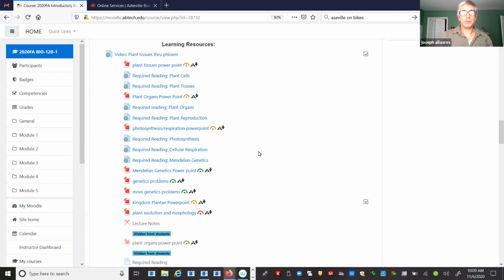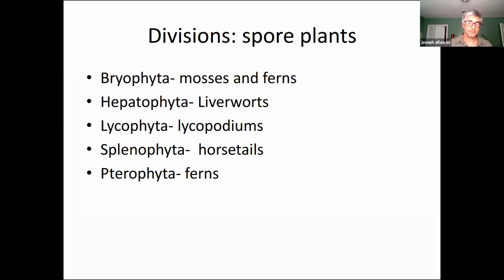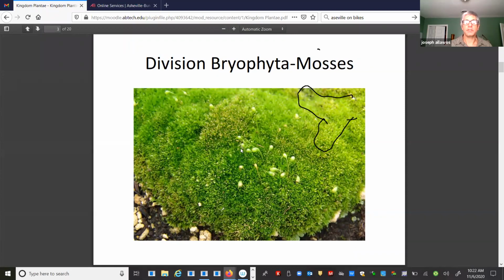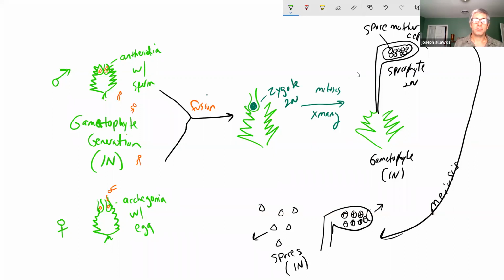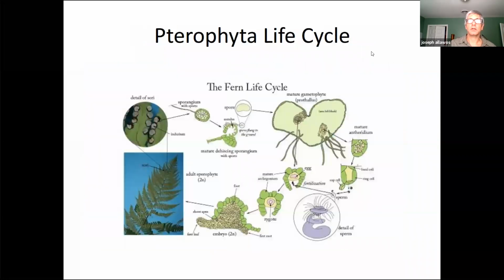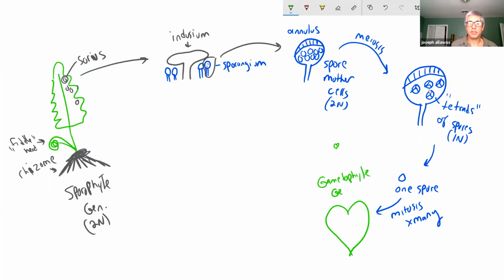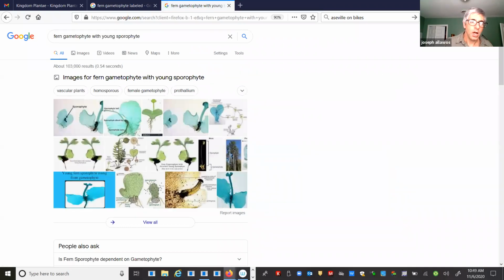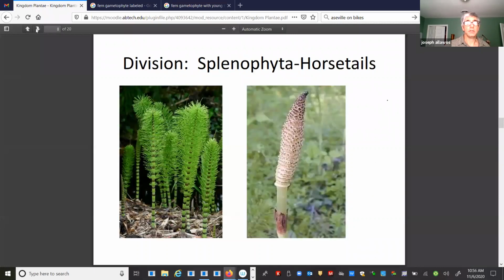Botany Video 16: Kingdom Plantae thru Pterophyta (test 4 info)